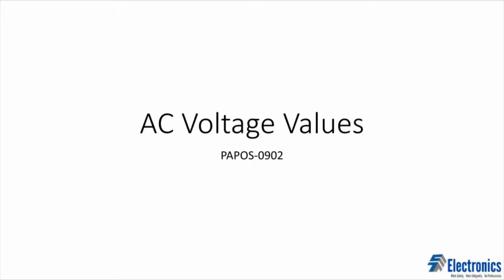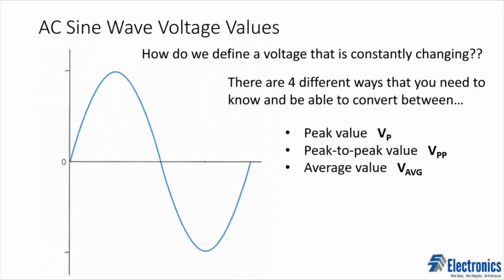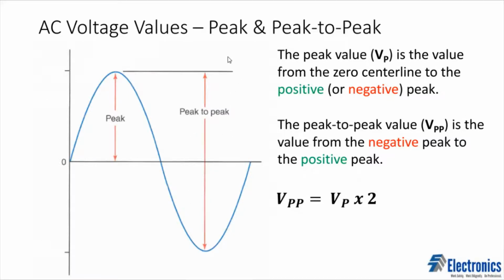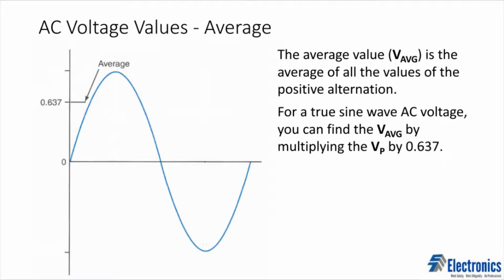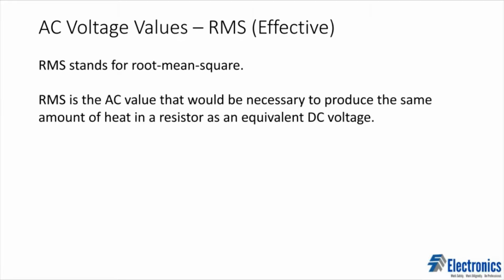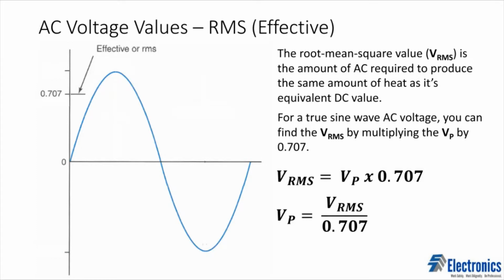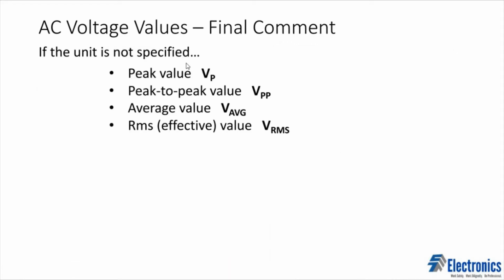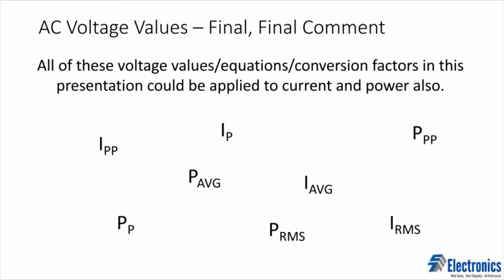AC Voltage Value Calculations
FCCTC AC Voltage Calculations  (Vp,Vp-p,Vavg,Vrms)